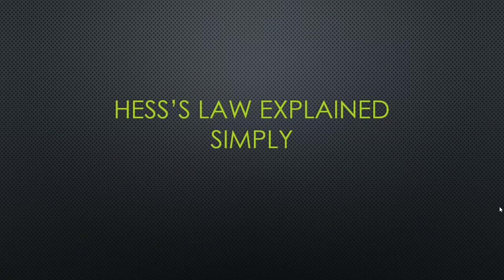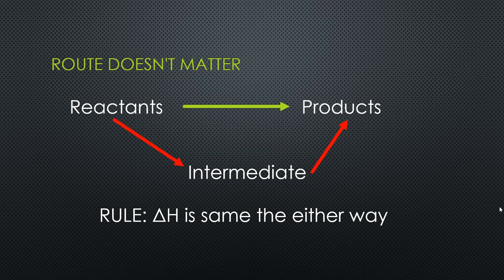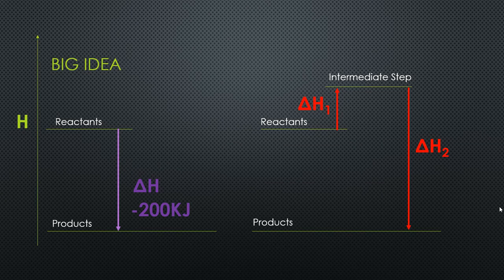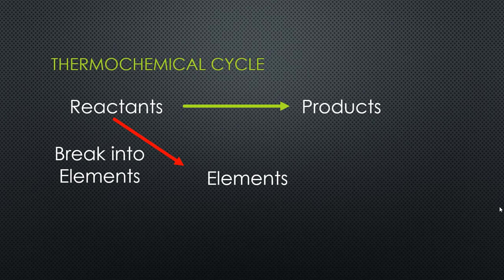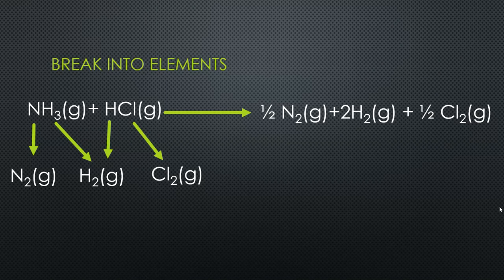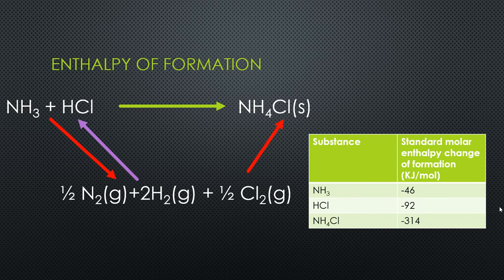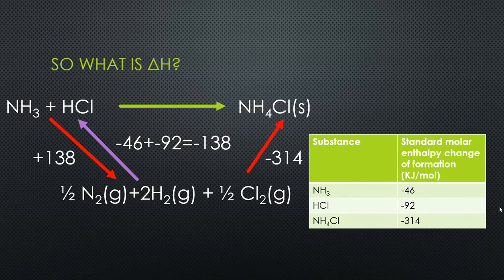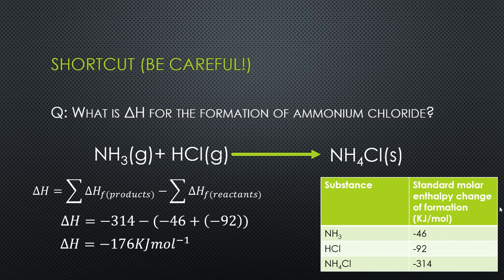Introduction to Hess's Law Explained Simply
In this video I will introduce Hess's Law in a simple and easy to understand way that will help you understand what Hess's Law is and how to perform calculations using a thermochemical cycle. The video will also look at a worked example for calculating the enthalpy change for the formation of

This video is useful for both AP Chemistry, AS chemistry and A level.Chemistry.